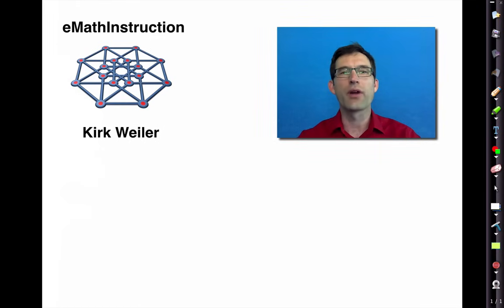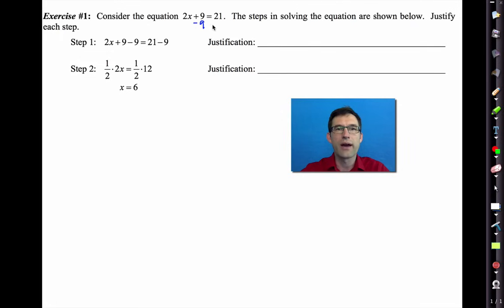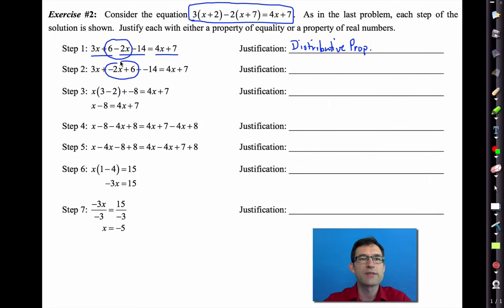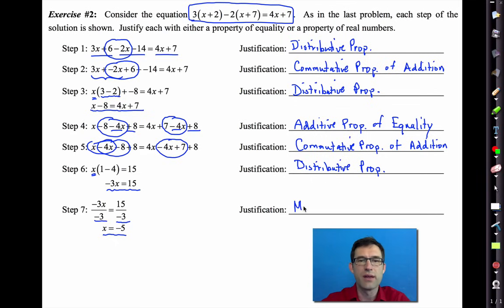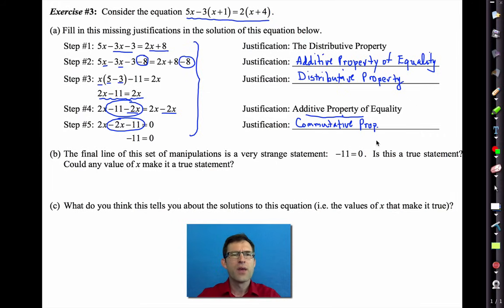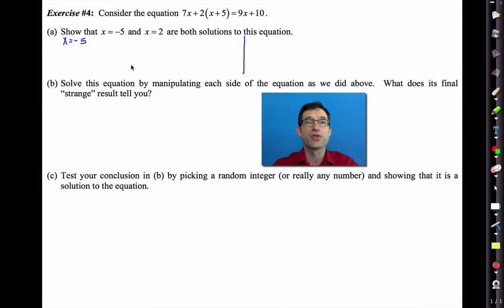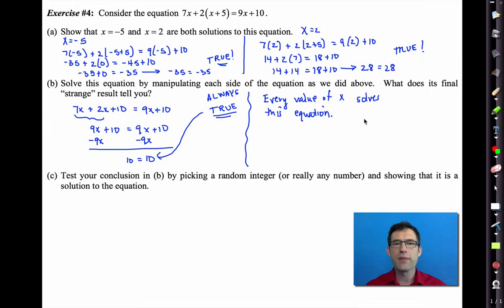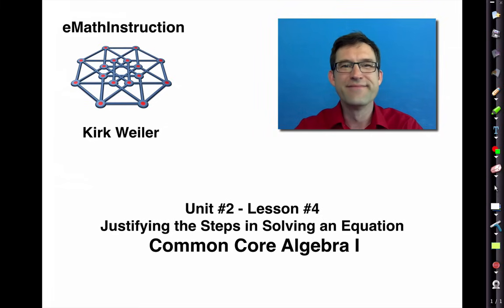Common Core Algebra I.Unit #2.Lesson #4.Justifying Steps in Solving an Equation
In this lesson we see how each step of solving an equation can be justified by either using a property of real numbers or a property of equality. We also look at linear equations that have no solutions and ones that have an infinite number of solutions. For the worksheet used in this lesson click on: